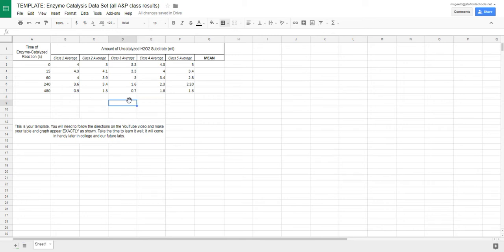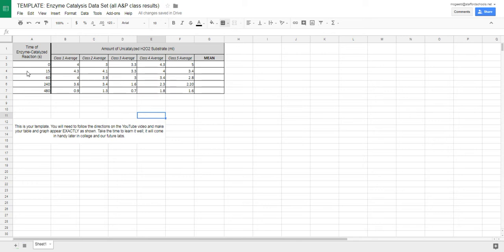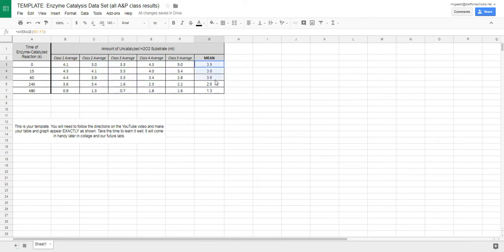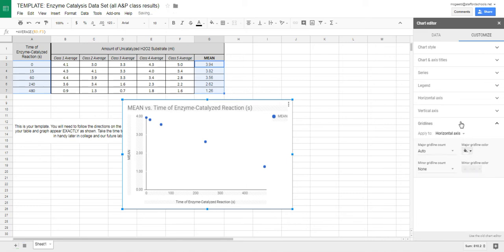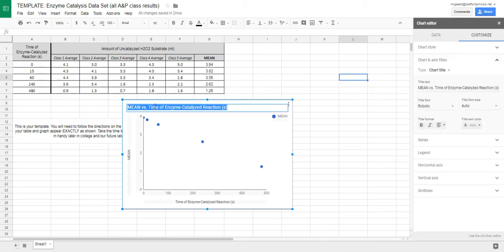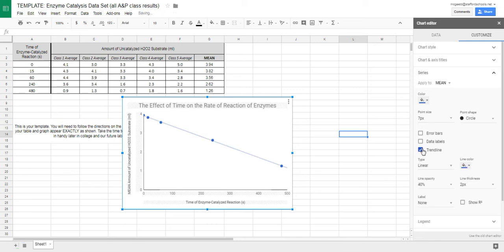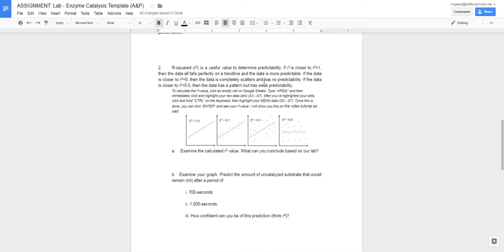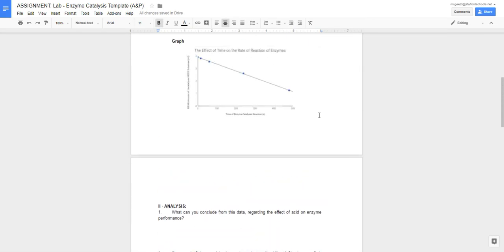A&P - Enzyme Catalysis Table & Graphing Tutorial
Use this video when making your table and graph on Google Sheets and then pasting it into the Google Document.